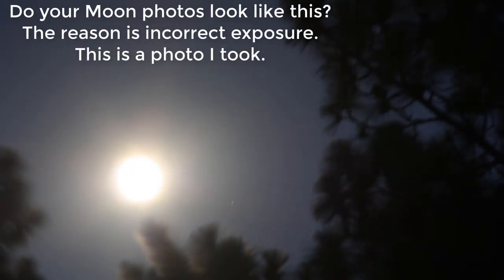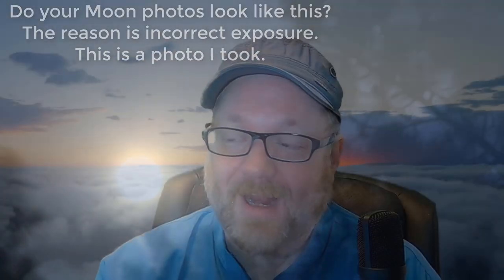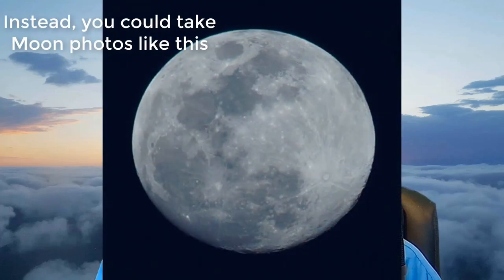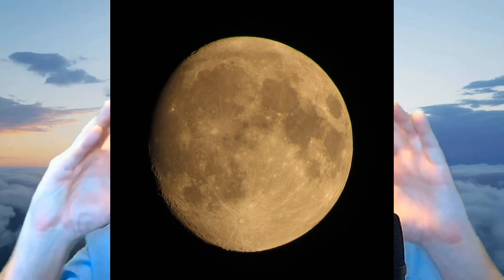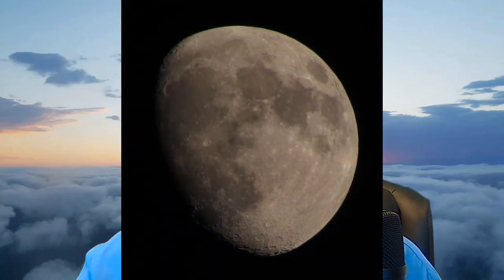How to Take Better Moon Photos Using the exposuretriangle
Jason Kanigan explains the Exposure Triangle and how to use it to take better photos of the Moon. Aperature, Shutter Speed, ISO. Night photography.

phone camera moon photo
mirrorless camera moon photo
DSLR camera moon photo